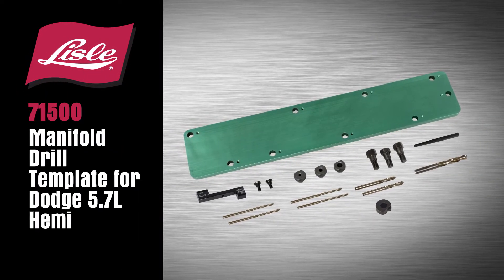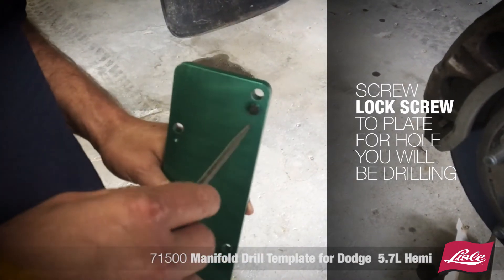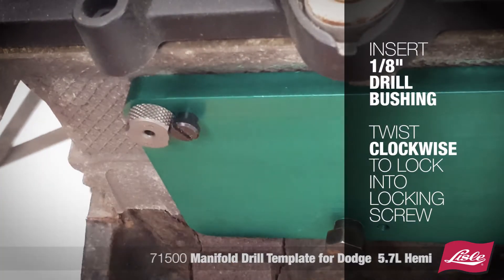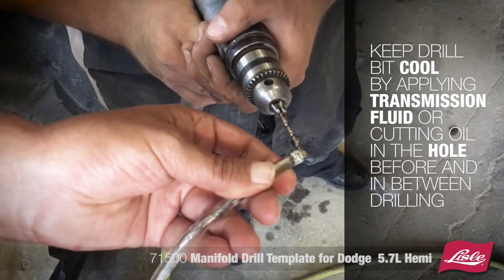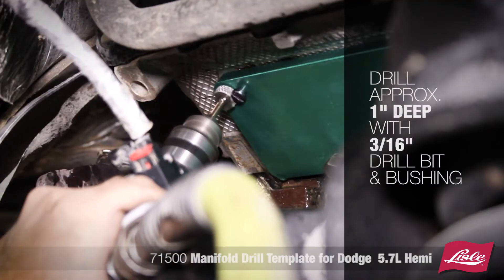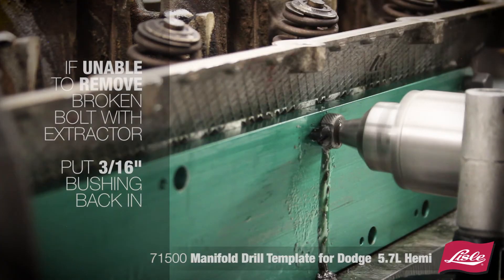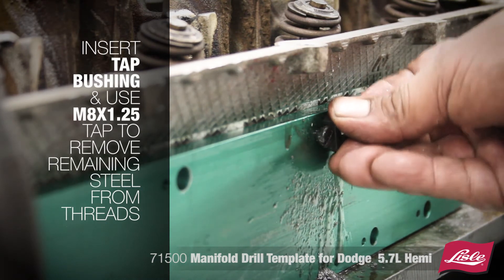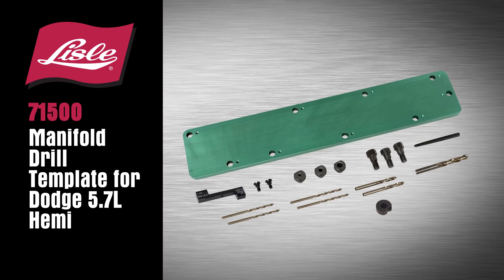71500 // Manifold Drill Template for Dodge 5.7L Hemi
Removes Broken Exhaust Manifold Bolts on Dodge 5.7L Hemi Motors Without Damaging the Cylinder Head.

Tapered bolts center base plate over bolt holes and slip fit bushing allows you to move from hole to hole without moving base plate. The screw extractor is then used to remove the broken bolt. Includes bushing to drill to tap size when extractor cannot be used. Double sided drill depth gauge to make sure water jacket is not pierced.